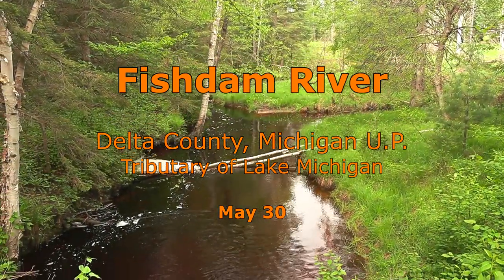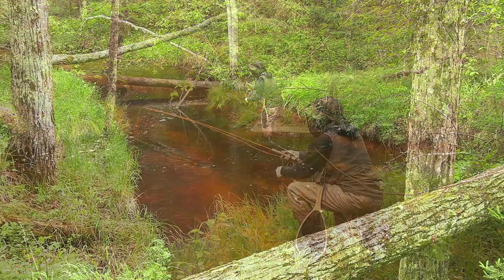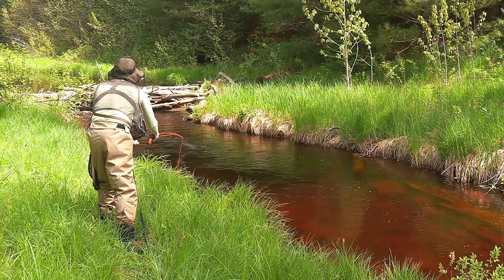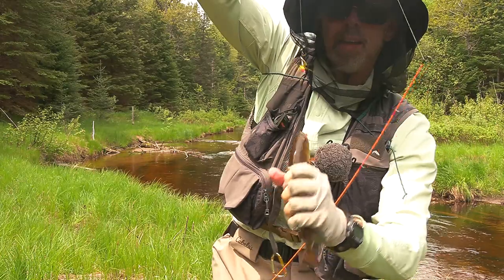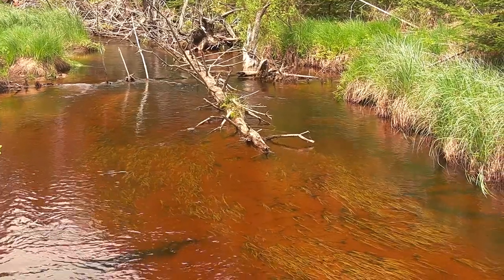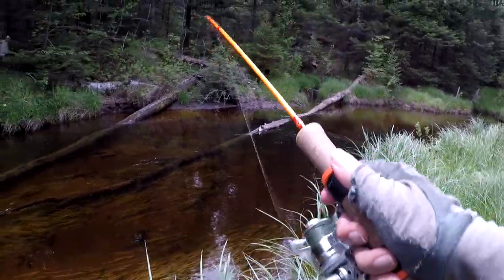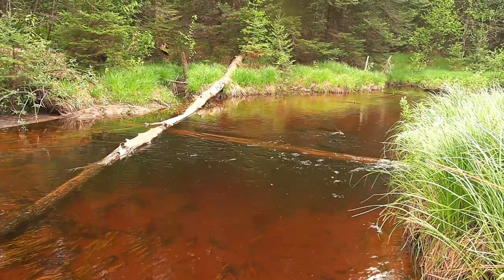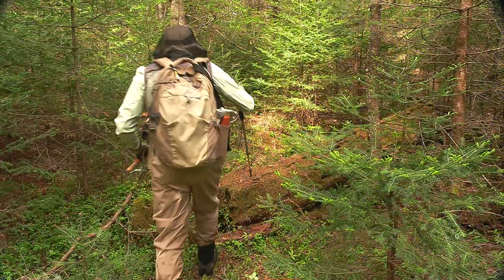Fishing the Fishdam River, Michigan U.P. East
The Fishdam River is a trout stream in Michigan's Upper Peninsula.  Brook trout averaging 8 to 12 inches are the main fish species with a few brown trout and steelhead also present.  Compared to other trout streams in the eastern U.P. of similar size it is relatively open and easy to fish.  It flows thru Hiawatha National Forest so public access is plentiful.